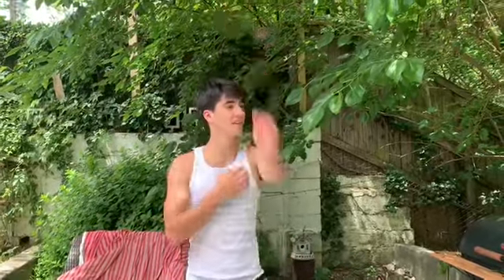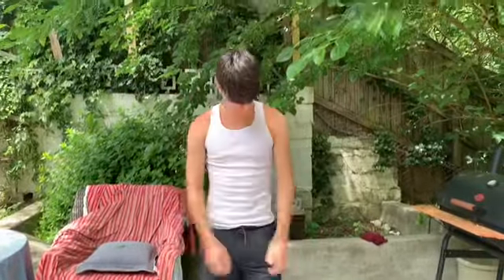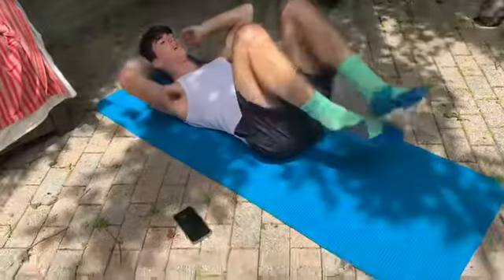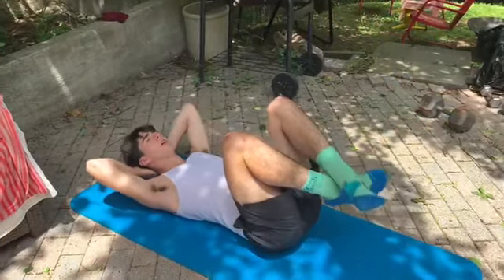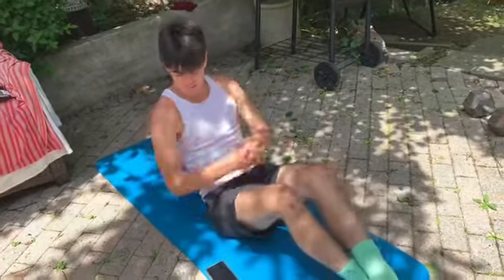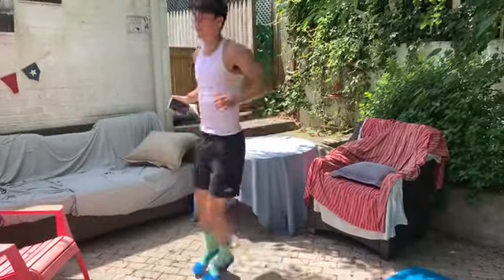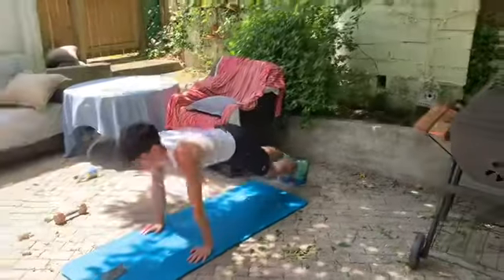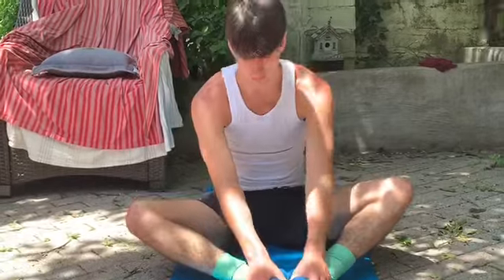Gator Quarantine Workout #8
In our 8th installment of the Gator Quarantine workouts Junior Coach Aiden shows us some great ab an cardio exercises! Also be sure to pay extra close attention for the secret word of the week! Go Gators!